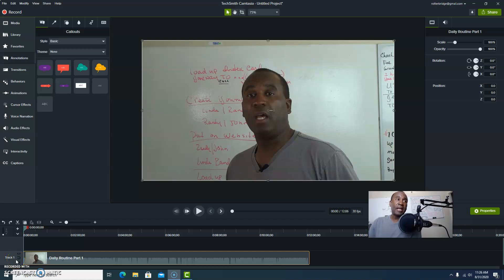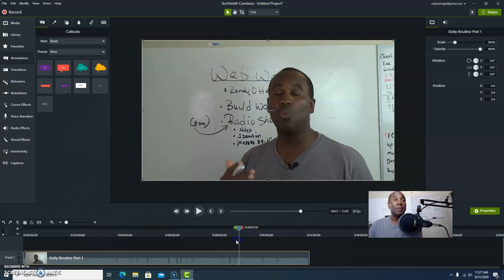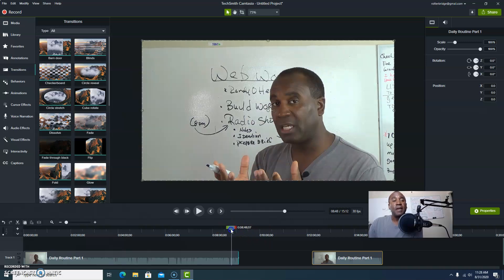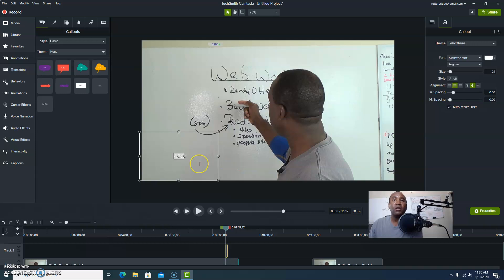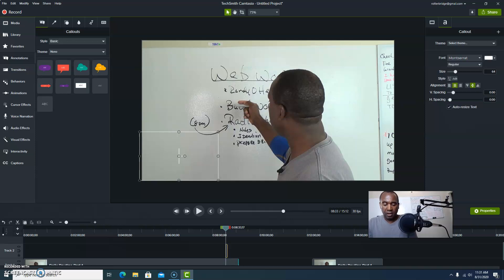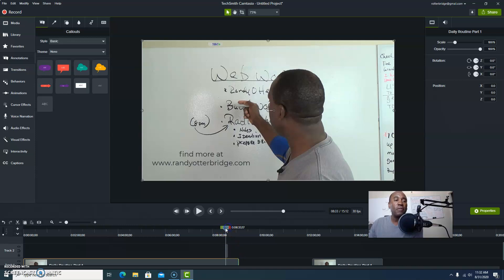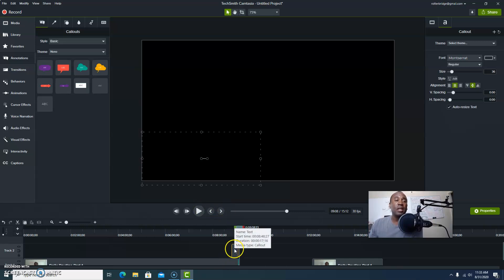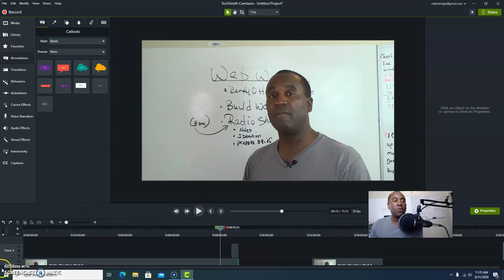How To Quickly Edit Your Videos Part 2 | Adding a Call To Action | Randy Otterbridge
Your videos might suck at first, but once you put some magic to them--all that can change.